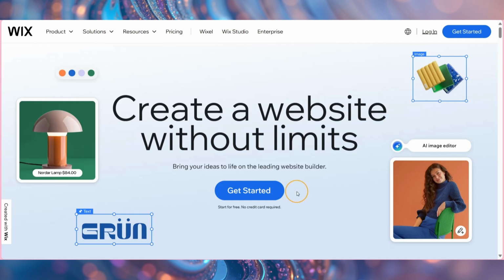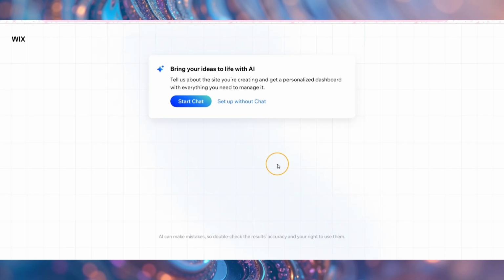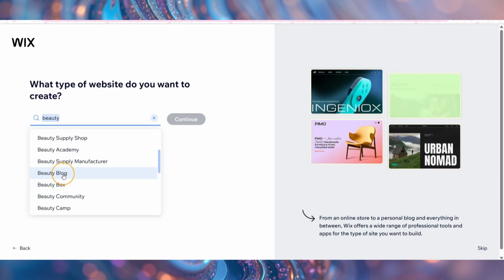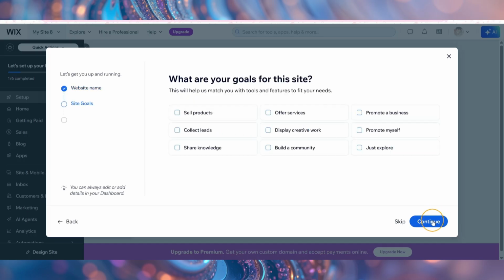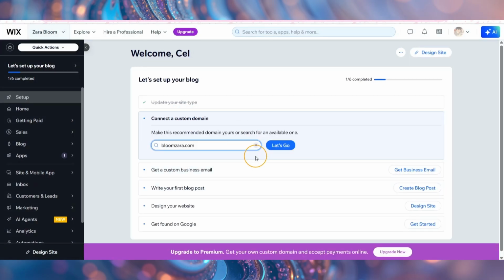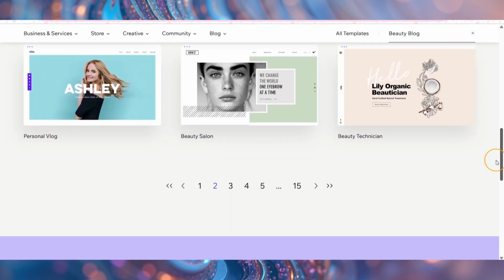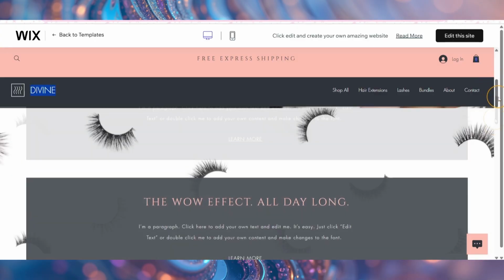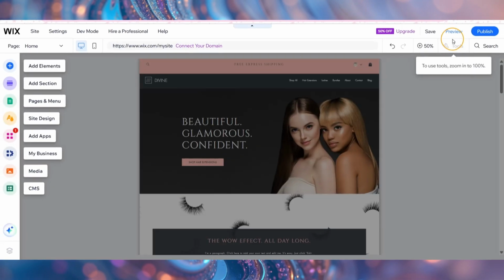Wix Beauty Influencer Site: Choosing the Right Template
This quick guide walks you through finding the perfect template that fits your influencer aesthetic and goals.